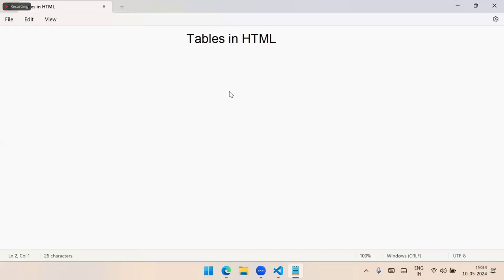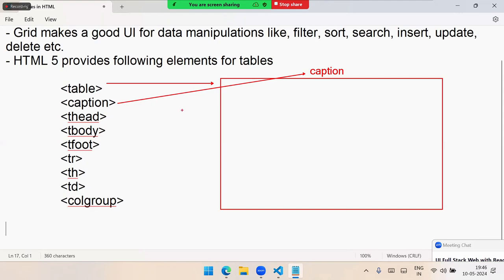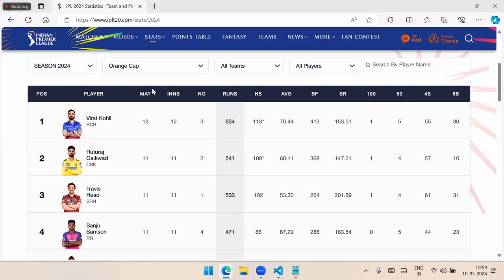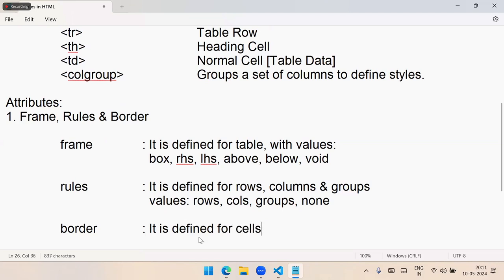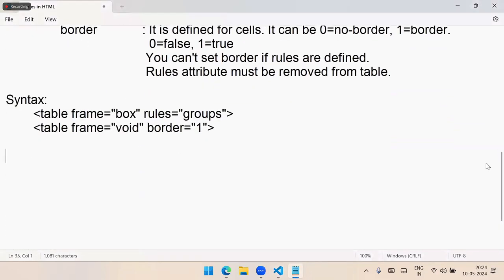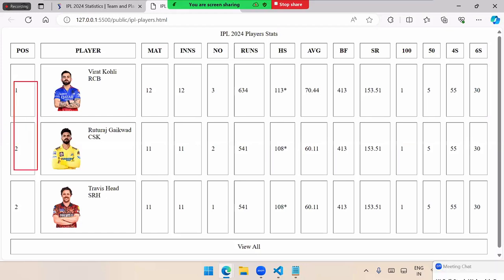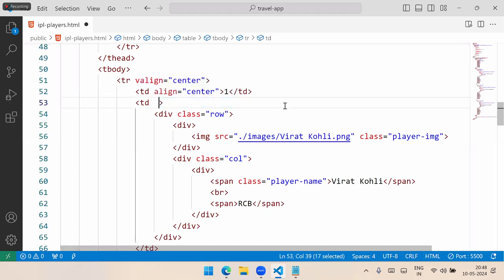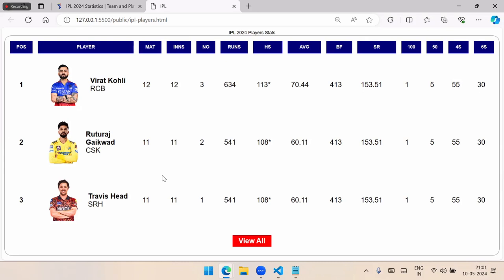HTML5, CSS, JavaScript & React JS Full Course | Frontend Web Development Tutorial Class 22